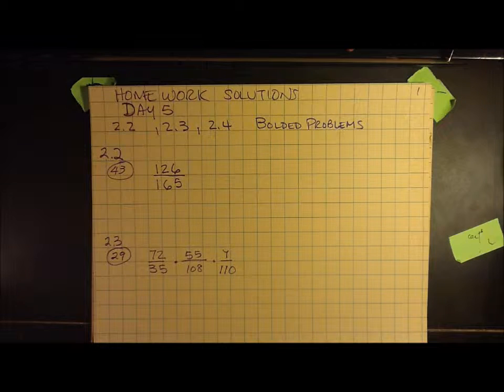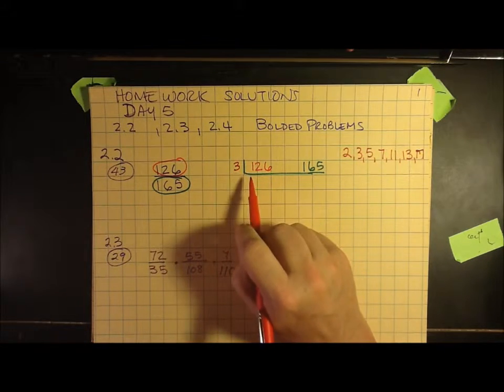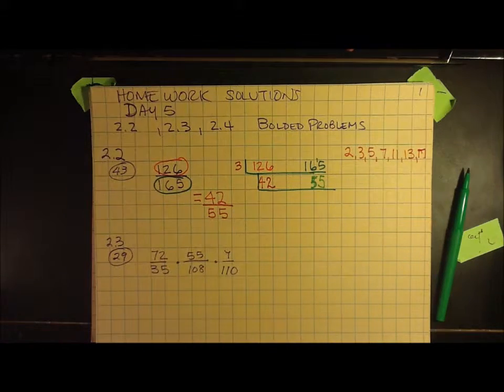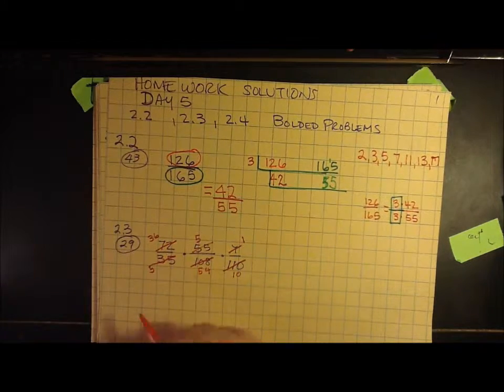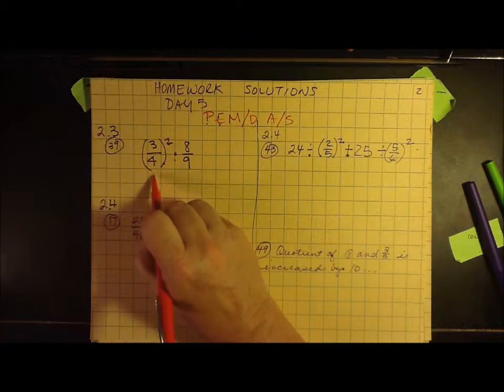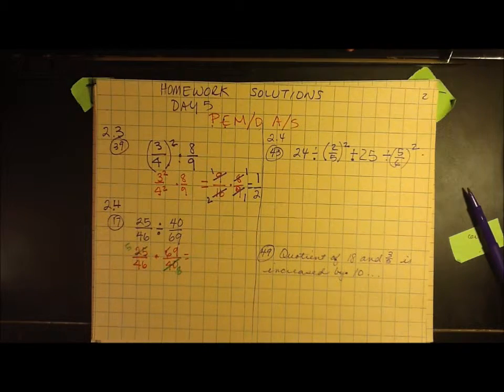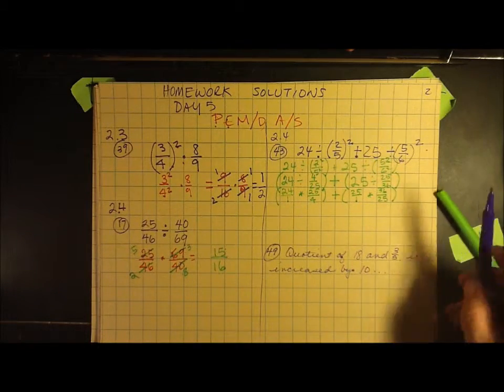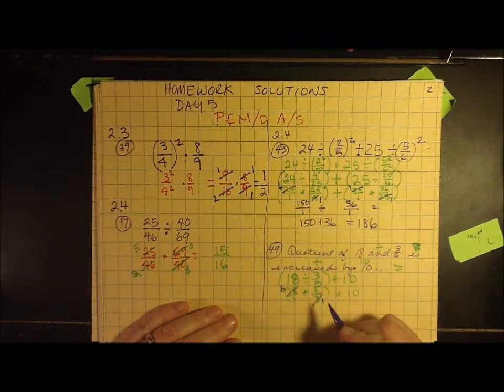MullanMath: Order of Operations